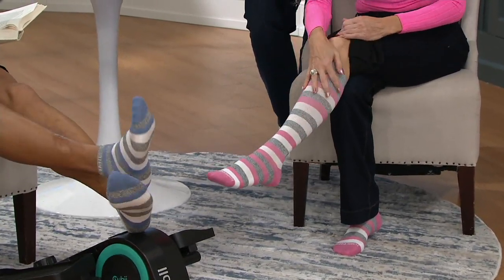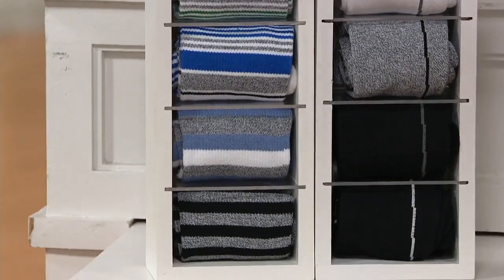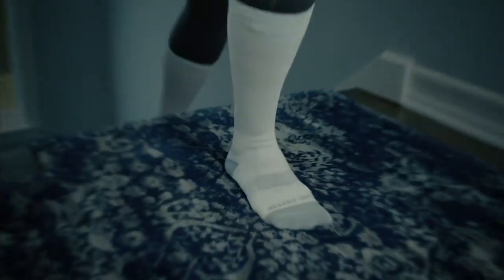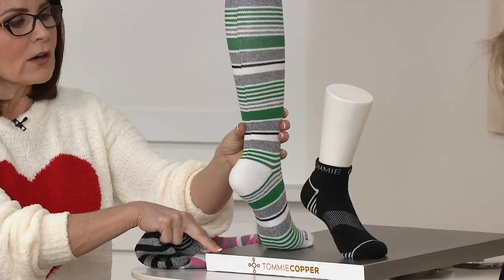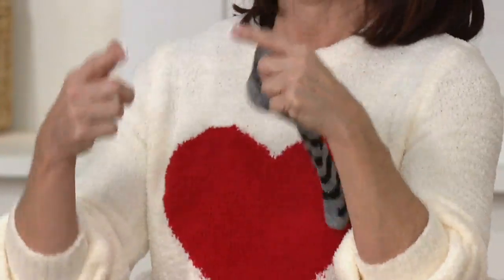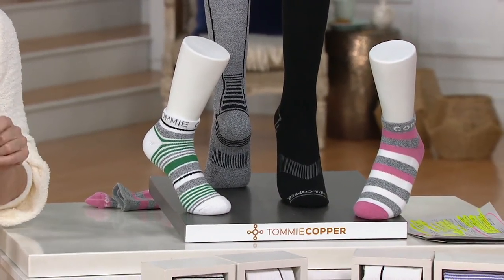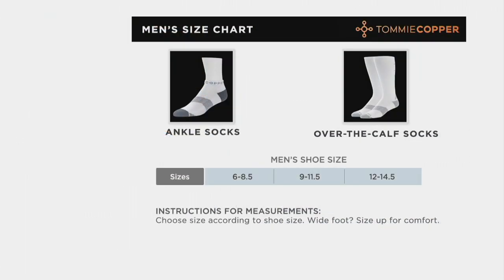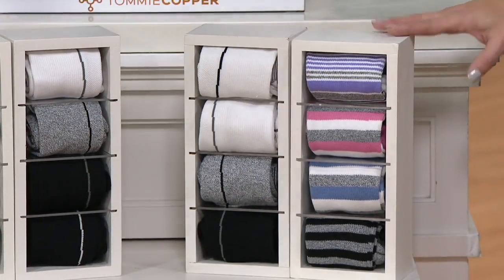Tommie Copper 4-Pack Men's Or Women's Compression Socks on QVC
Tommie Copper 4-Pack Men's Or Women's Compression Socks